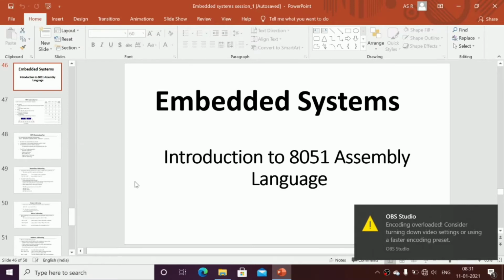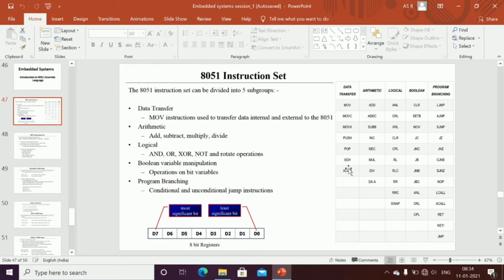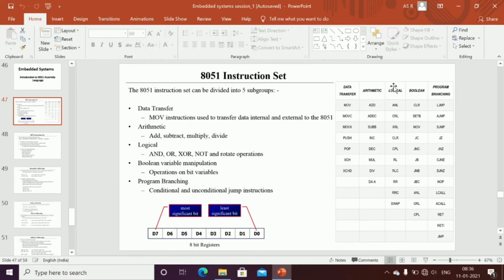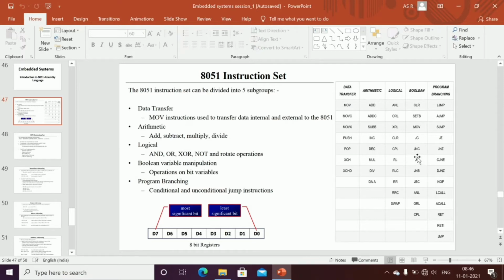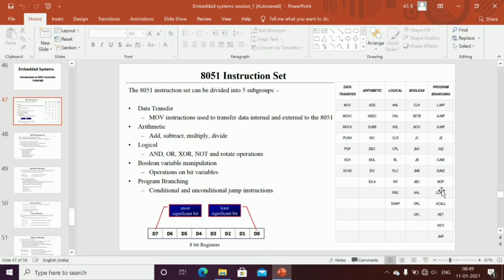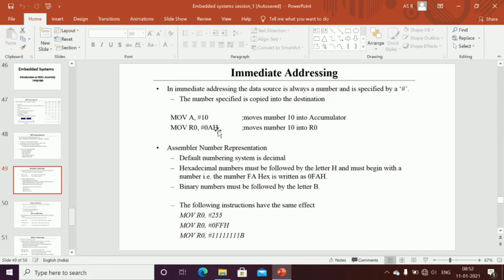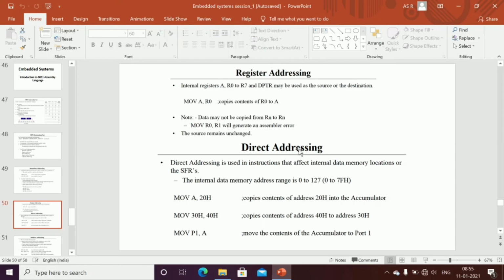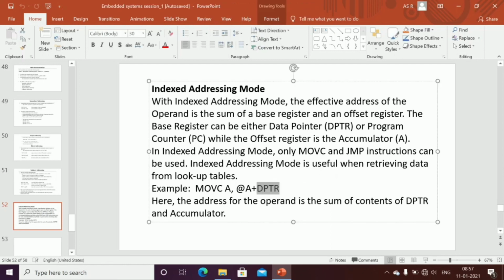[ES-EN-9]Introduction to 8051 Assembly Language in embedded system- lesson 9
brief about Introduction to 8051 Assembly Language

1)types of instruction set.
2)brief about all mnemonic of 8051
3)types of  addressing modes